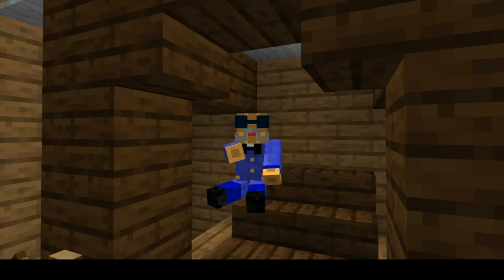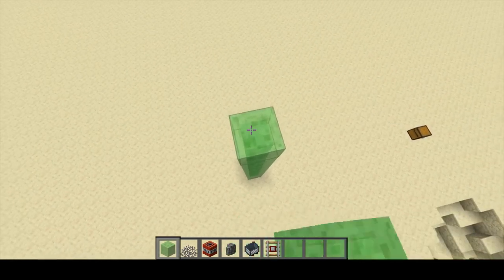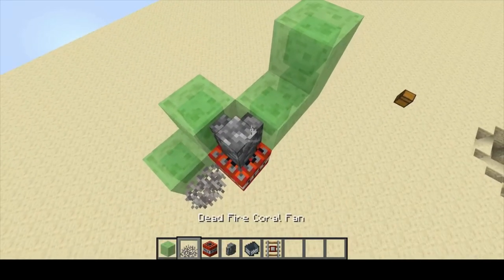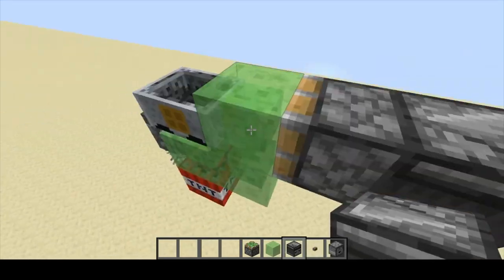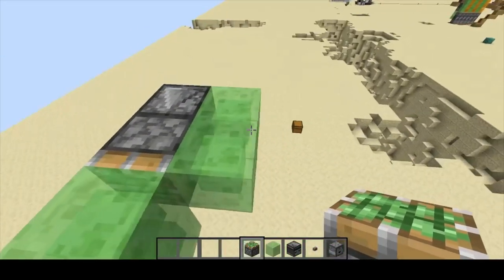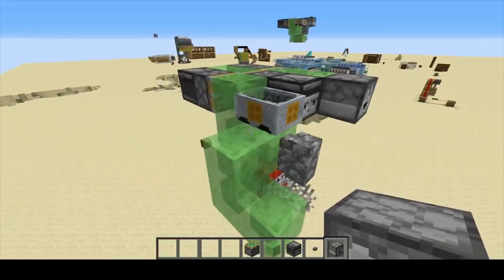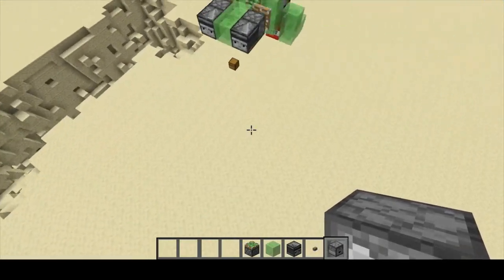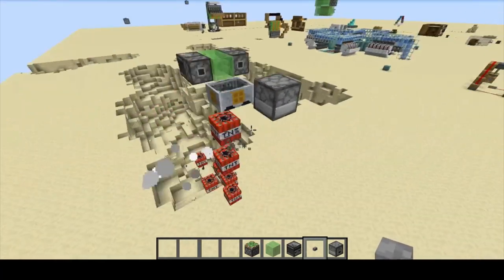TNT Carpet Bomber For Minecraft 1.15 - 1.16.1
In this video, I show you how to make a TNT carpet bomber of my own design inspired by Mumbo Jumbo using Ilmango's TNT duper design.